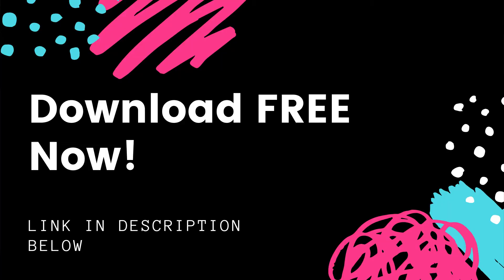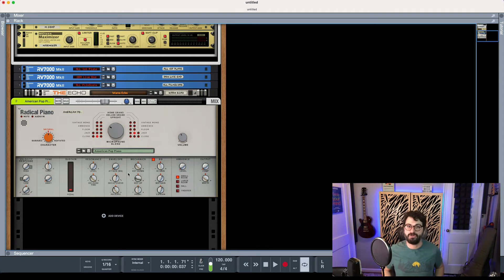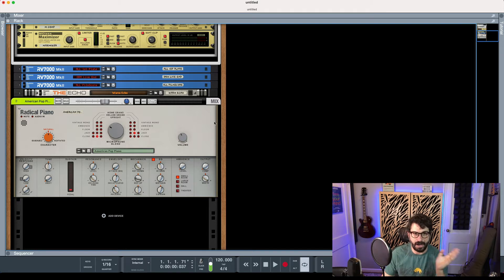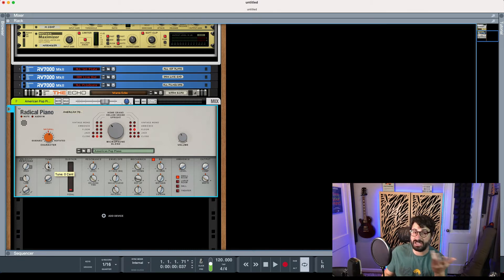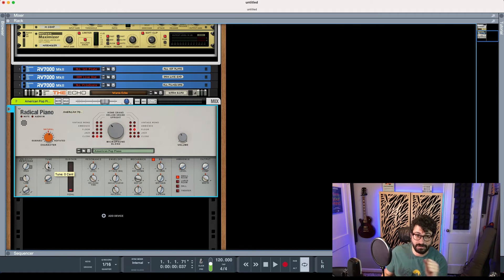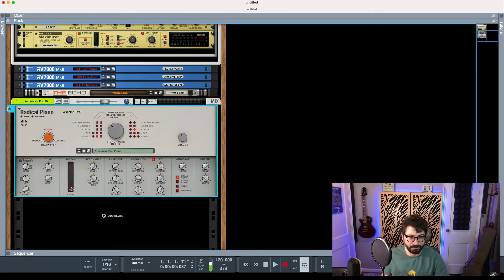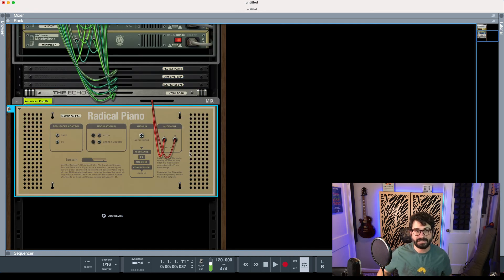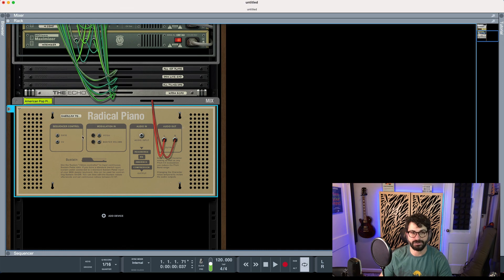Reason Radical Piano - Here's Why It's Better than You Think (Demo & Tutorials)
In this in-depth tutorial, you'll learn all about how to use Reason's Radical Piano, a surprisingly powerful tool for a wide variety of sounds.